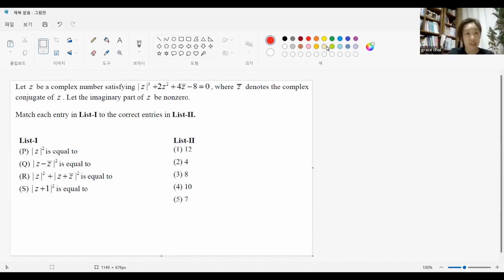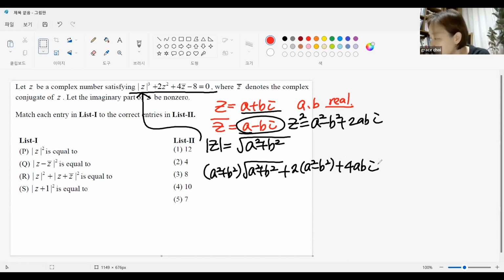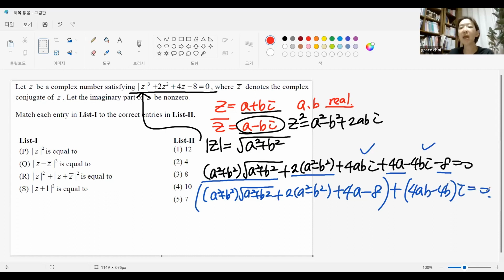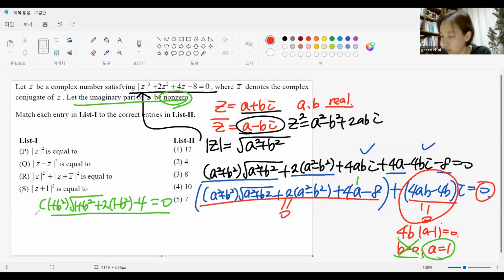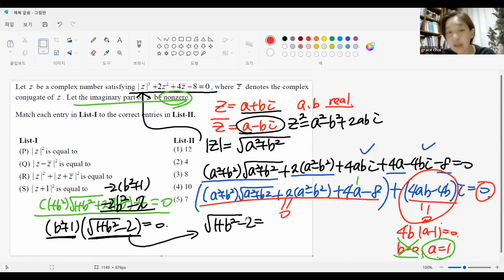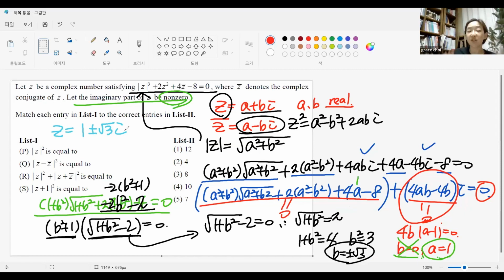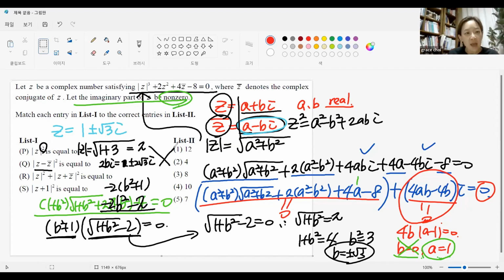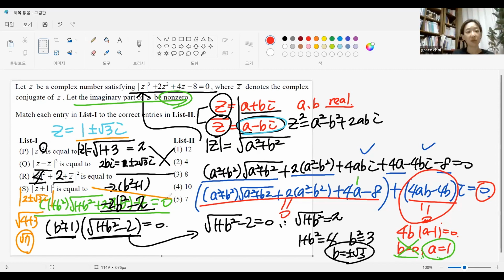Matching game!! |Complex number question |JEE ADVANCED MATH| 2023 | PAPER 1| Q17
You don't have to be stressed while watching this video.

# JEE math
# JEE ADVANCED
# JEE 2023
# JEE 2024